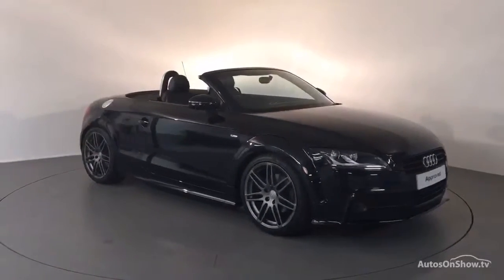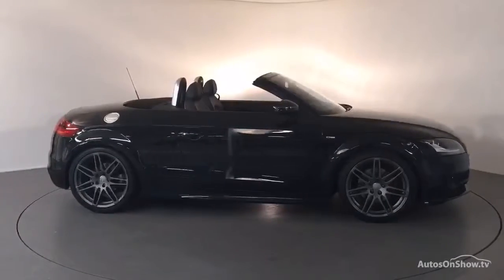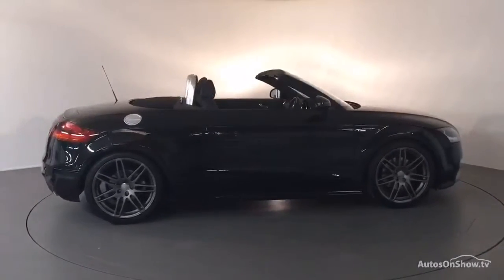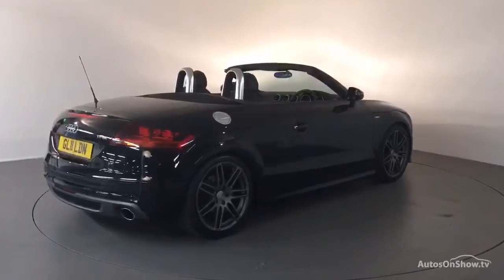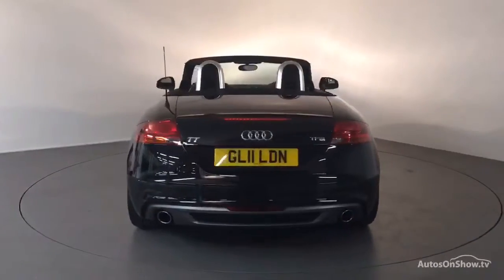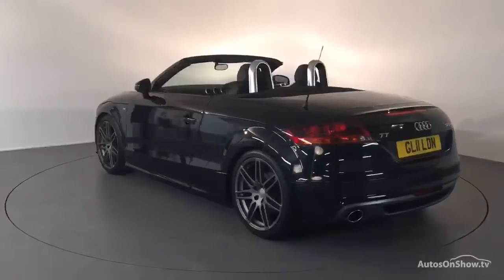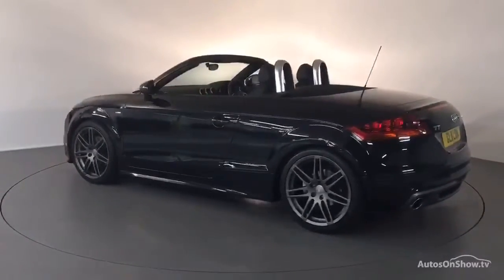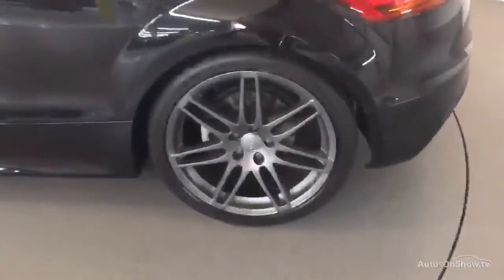GL11LDN AUDI TT TFSI S LINE BLACK EDITION BLACK 2011, Derby Audi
2011 AUDI TT TFSI S LINE BLACK EDITION CONVERTIBLE PETROL, in BLACK